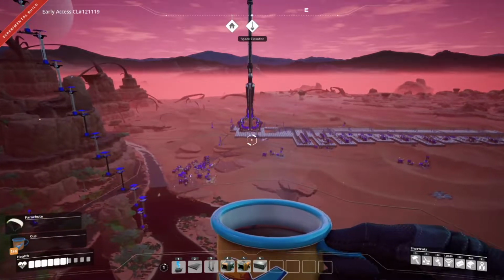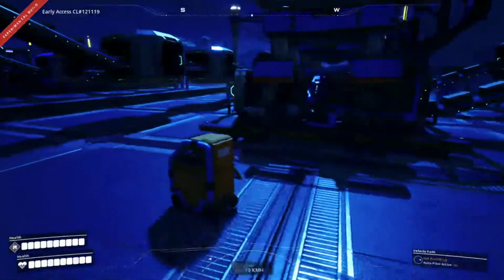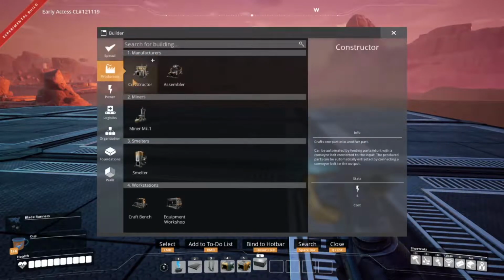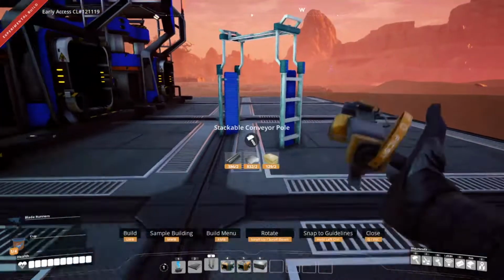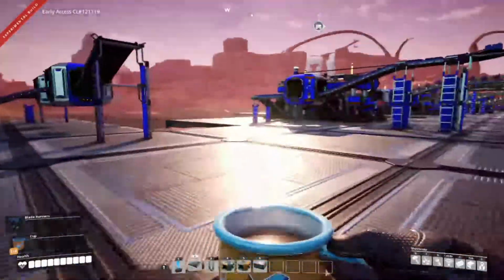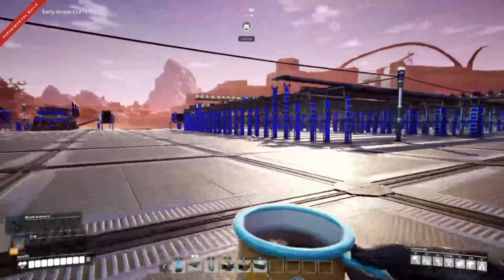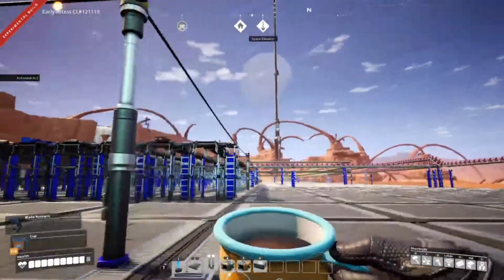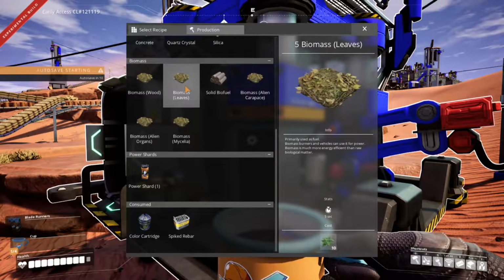Return of the Conveyable Stackapole - Getting Things Done #5 - Satisfactory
So I got a bit carried away working between episodes and added a little bit to the factory. It's starting to look more and more like a factorio world and I love it.